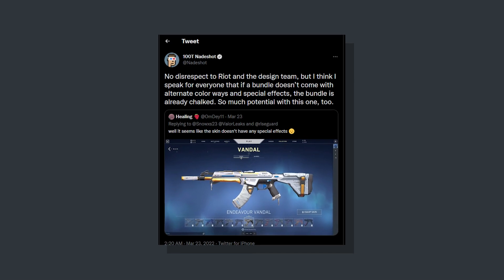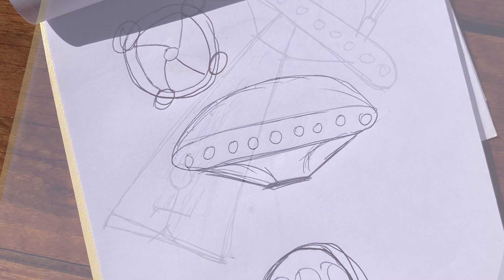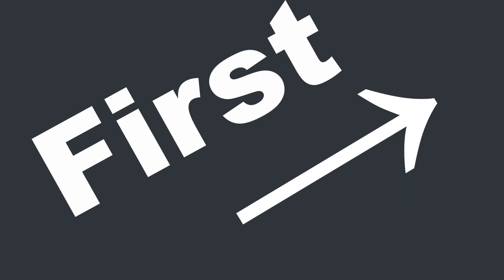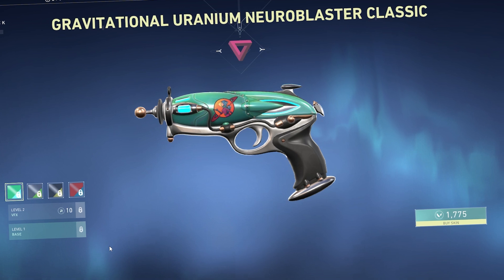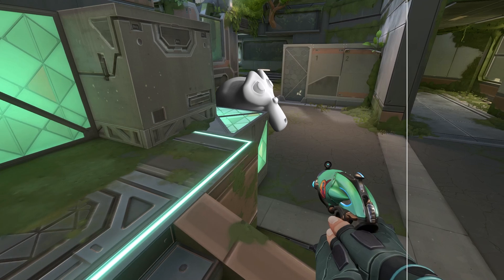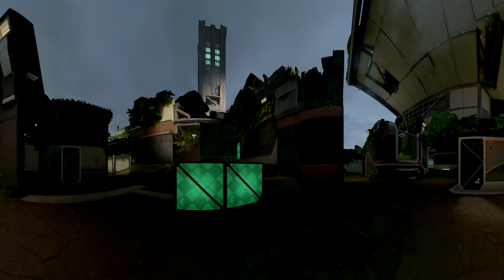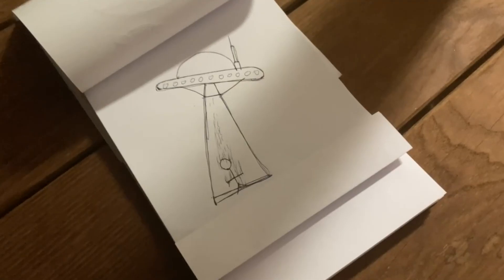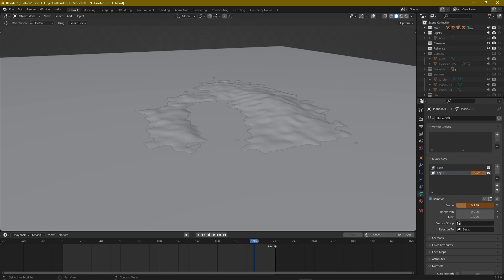Valorant Finisher that even the Devs wanted!!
I make Fanart for Valorant

Thx for watching and take care :)